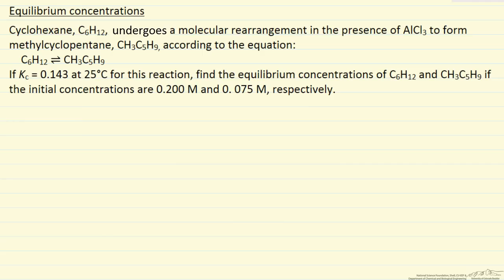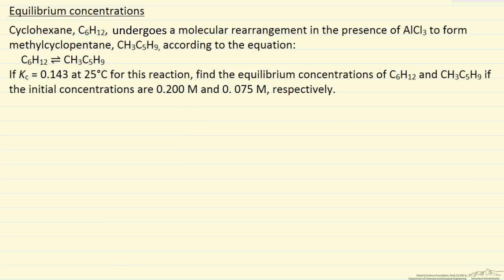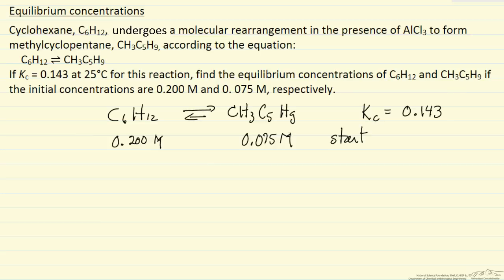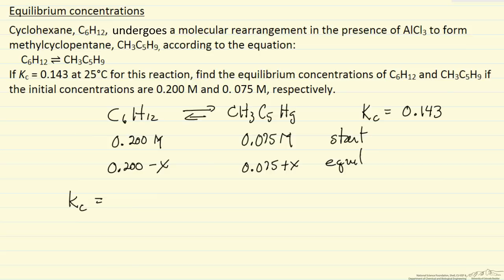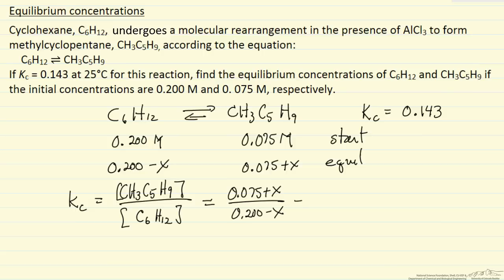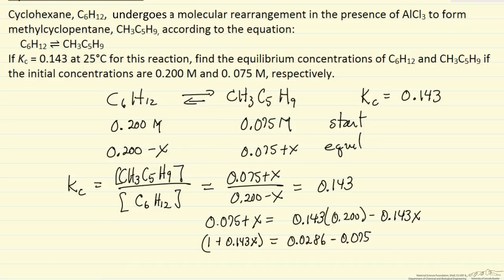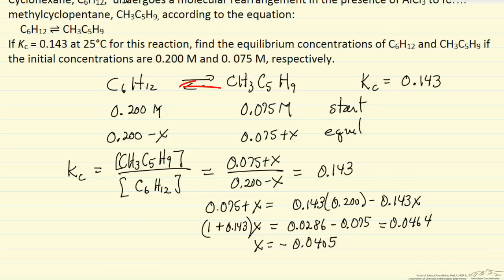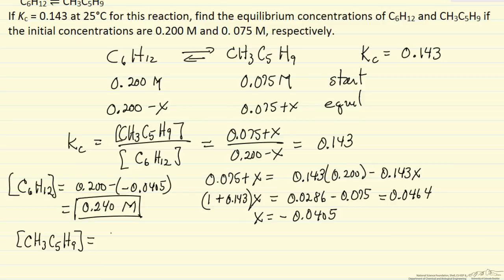Equilibrium Concentrations (Example)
Calculates the equilibrium concentrations for an isomerization reaction given the starting concentrations of reactants and products.